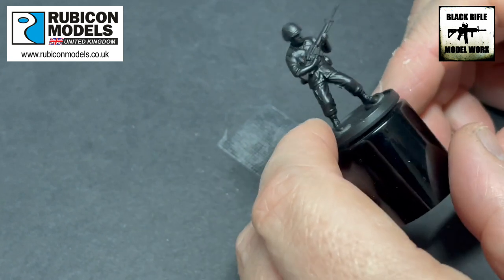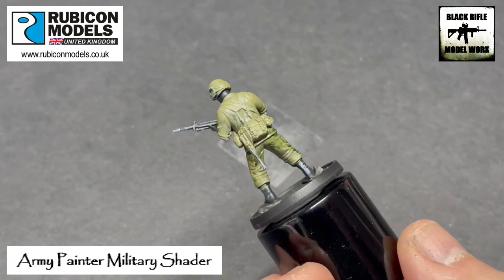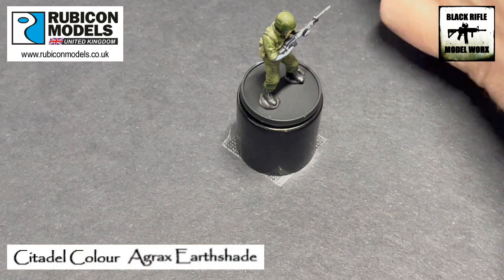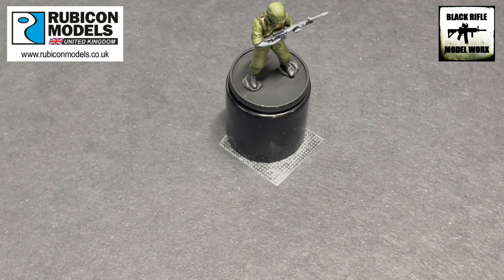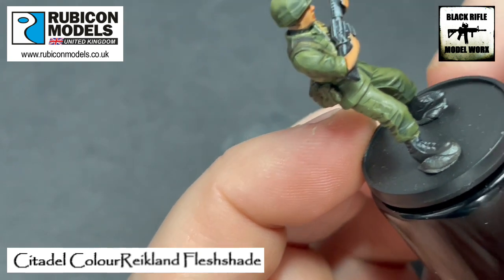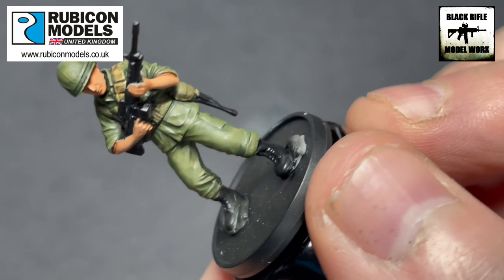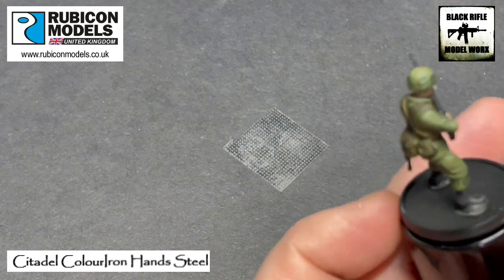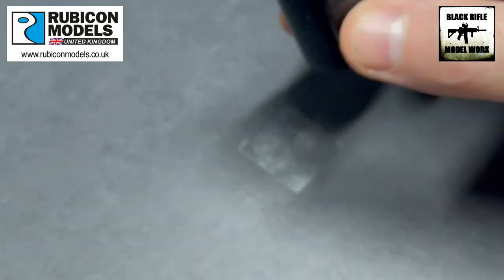The Vietnam War Series - Rubicon Models US Army Figures - Painting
Welcome to the channel. In this video we take a look at the painting of the awesome Rubicon Models Vietnam US Army figures. Until next time Stay Safe and Happy Hobbying.